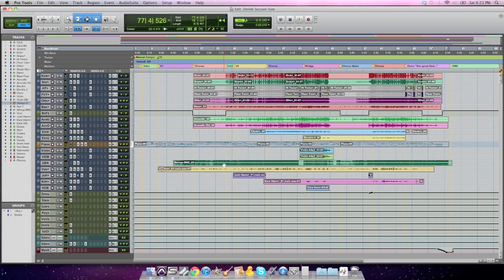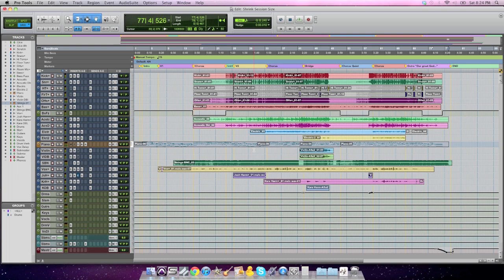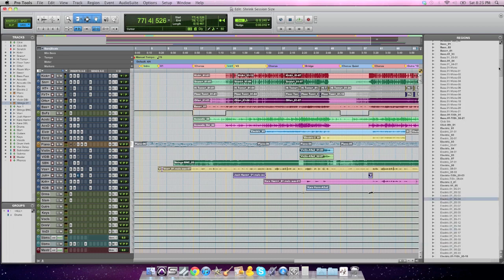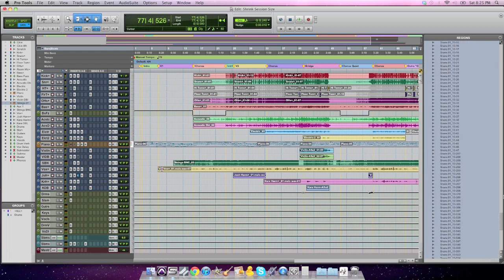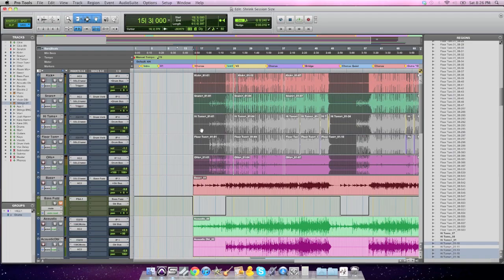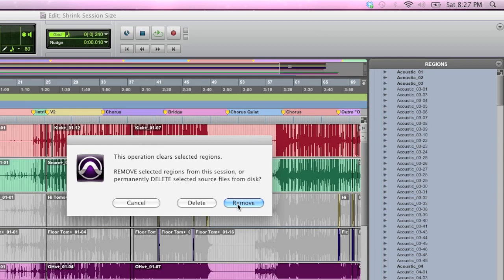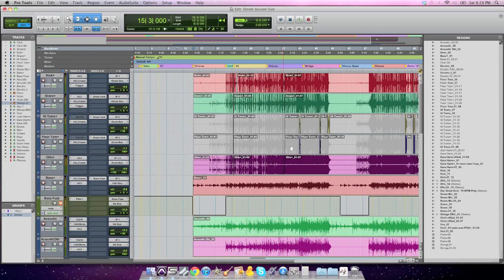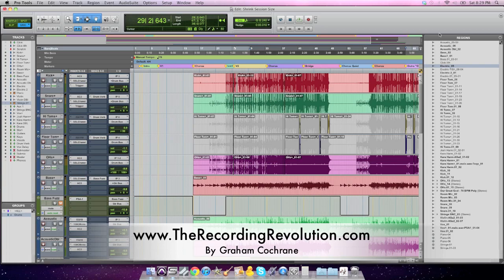Pro Tools: Shrink Your Session Size - TheRecordingRevolution.com